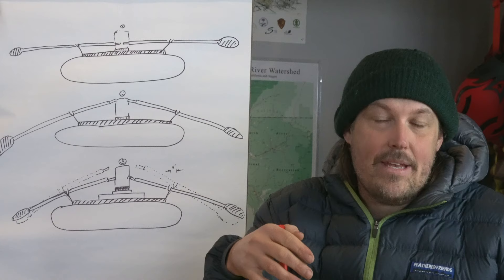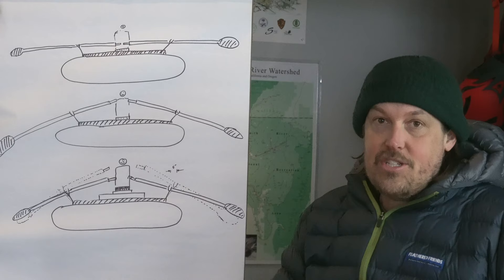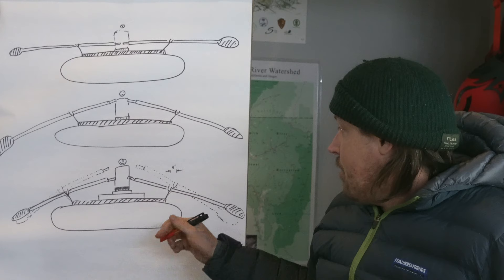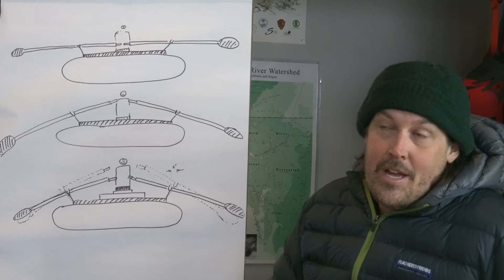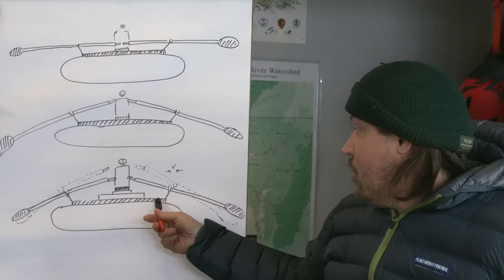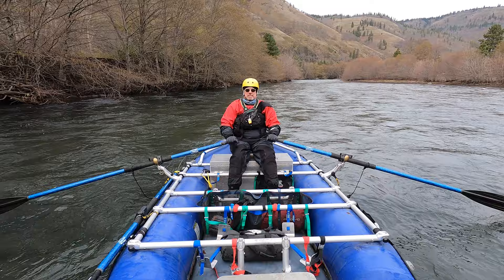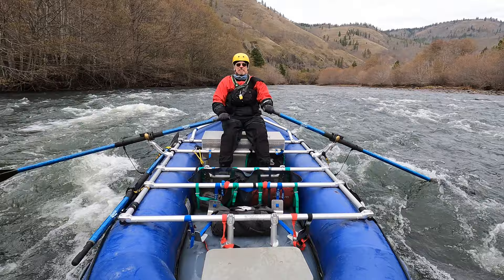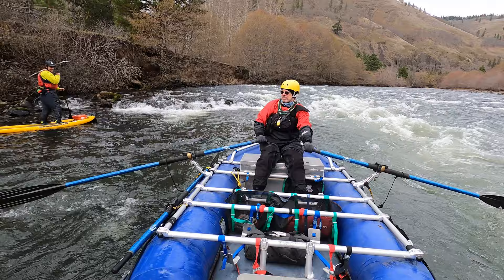Oar Raft Seat Height and Oar Length | Ep. 188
In episode 188, Zach talks about oar raft seat height and oar length. He discusses how seat height affects oar length and position.